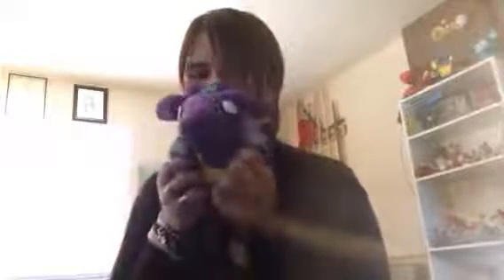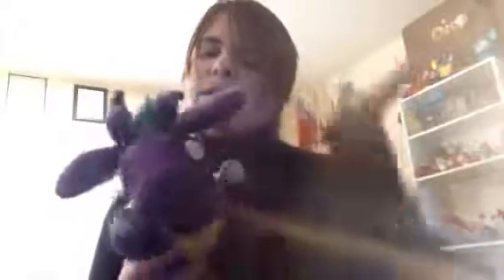Iris Plushie Unboxing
Heya folks!  I commissioned a plushie of my baby girl Iris the Dutch Angel Dragon and this is her unboxing!  I also have a suit of her being made and plan to do an unboxing of that so this is something of a test run.

Species - Ino/Telephone